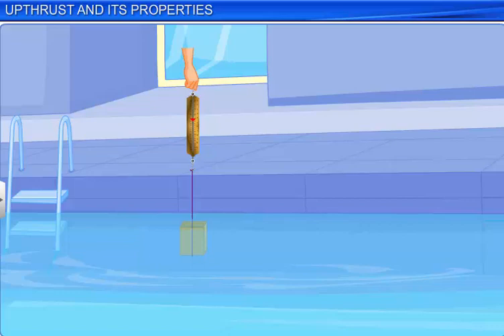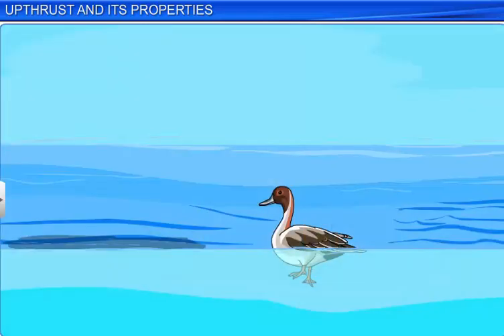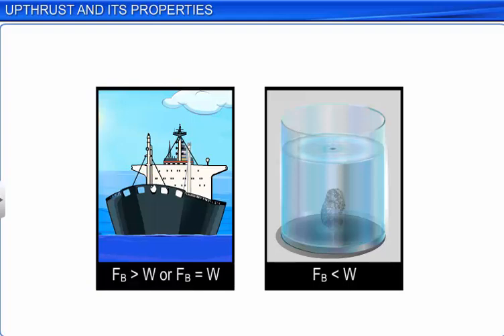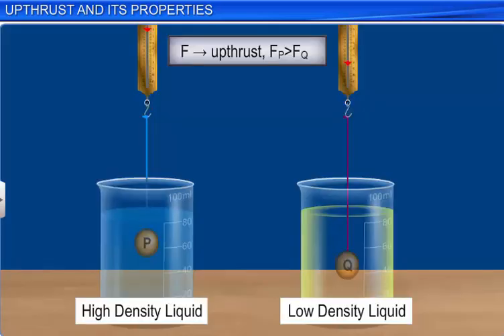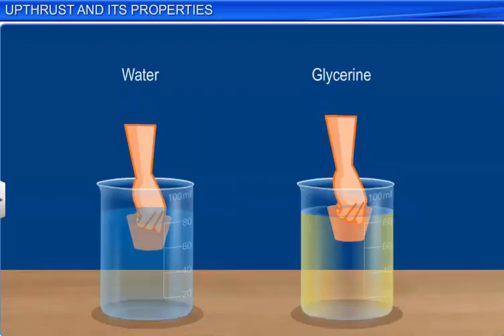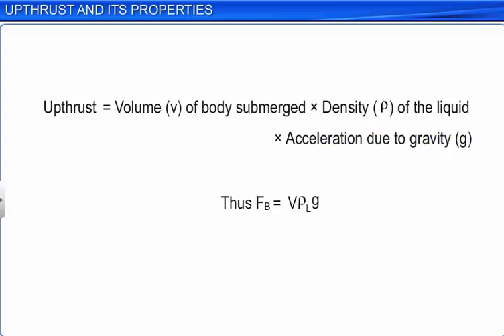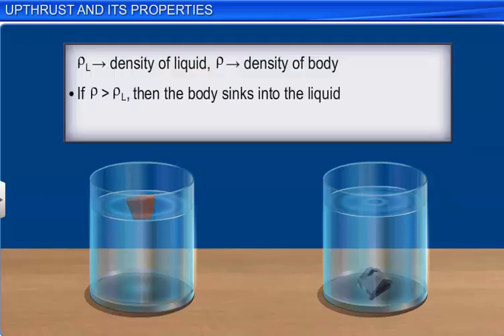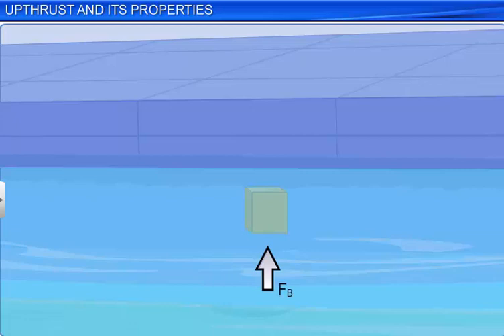ICSE Class 9 Physics, Upthrust in Fluids and Archimedes’ principle – 4, Upthrust and its properties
This is the 3d animated lesson of Upthrust and its properties, by Shiksha House with explanation which is very interesting and easy to understand way of learning by Shiksha House. Shiksha House is an Education related Channel to teach CBSE, ICSE, NCERT and state board lessons. Shiksha House uploads videos of all Subjects of Secondary, Higher secondary Education. Shiksha House teaches in very interesting way with easy to understandable 3d Animated Video Lessons. For Physics 12